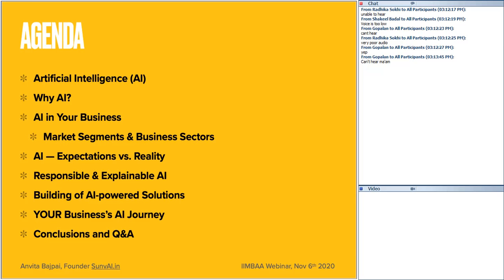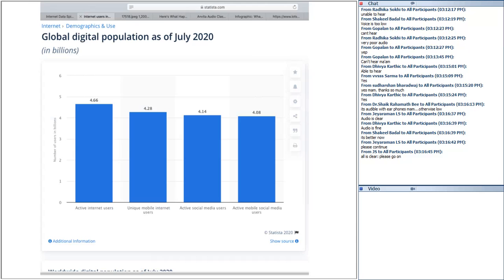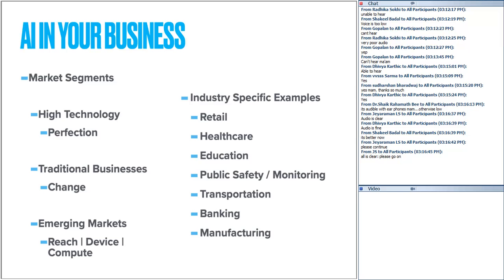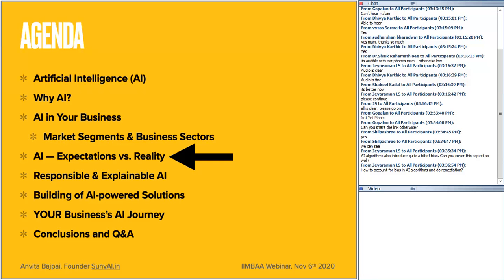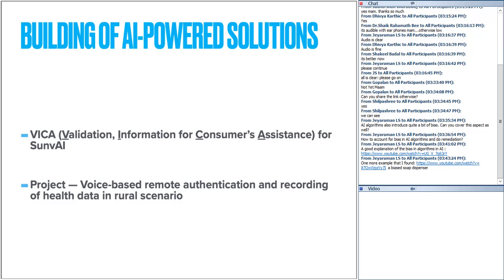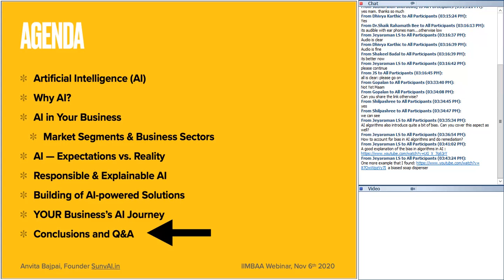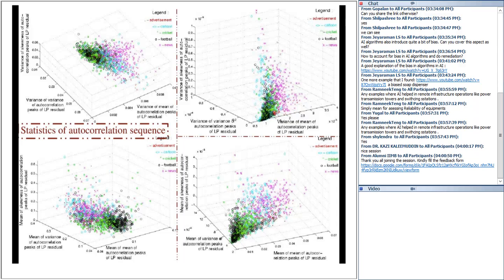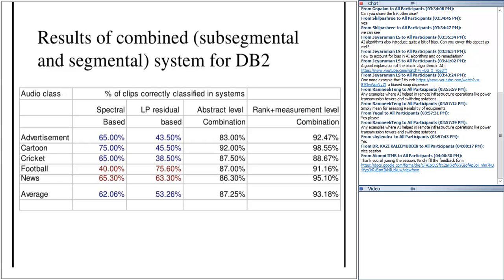Webinar on "Admixing Artificial Intelligence and Human Intelligence for Your Business"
Date: Fri, November 06, 2020

Speaker: Anvita Bajpai, Alumna of MPWE 2009, Founder of SunvAI